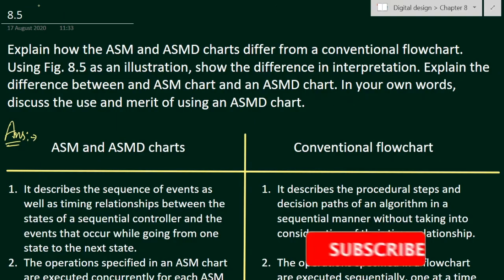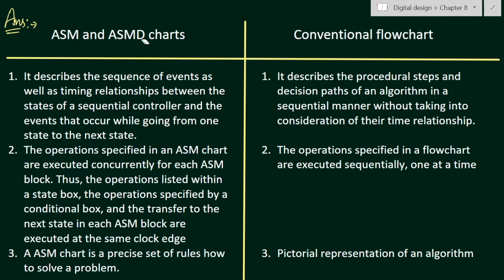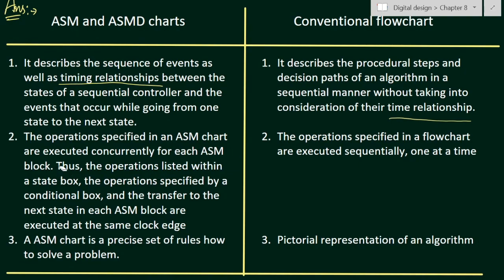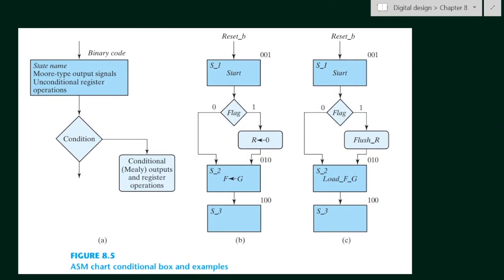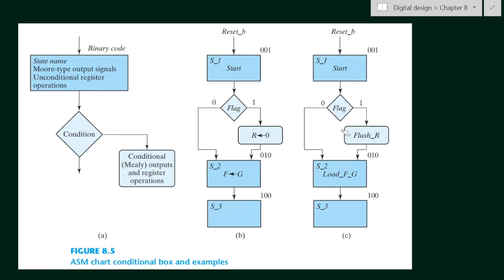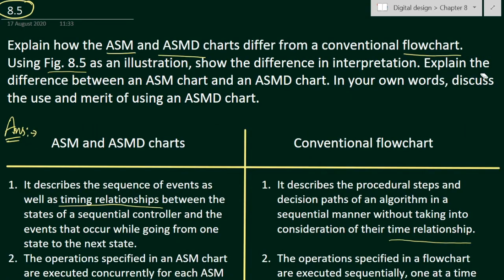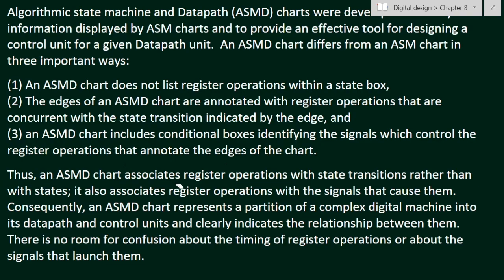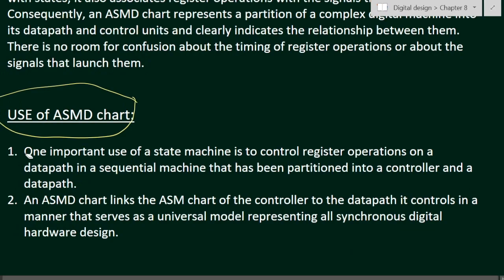Q. 8.5: Explain how the ASM and ASMD charts differ from a conventional flowchart. Using Fig. 8.5 as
Q. 8.5: Explain how the ASM and ASMD charts differ from a conventional flowchart. Using Fig. 8.5 as an illustration, show the difference in interpretation. Explain the difference between and ASM chart and an ASMD chart. In your own words, discuss the use and merit of using an ASMD chart.